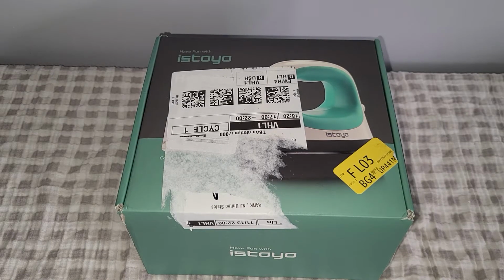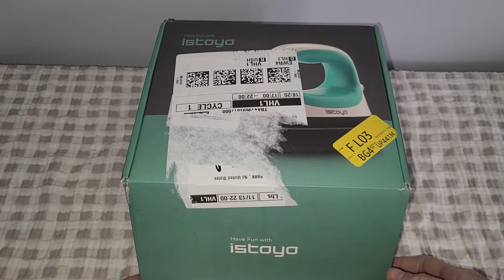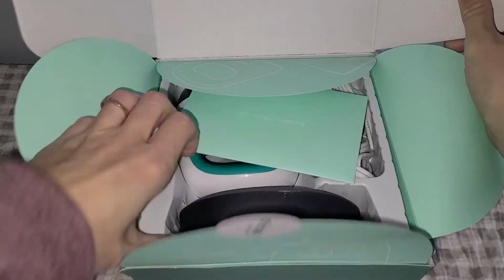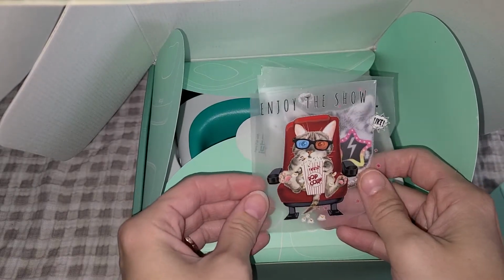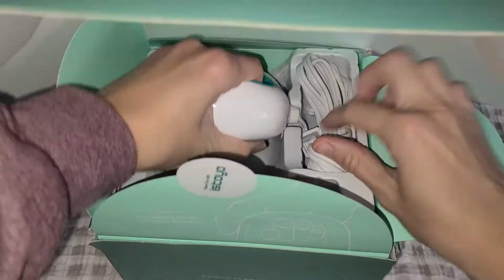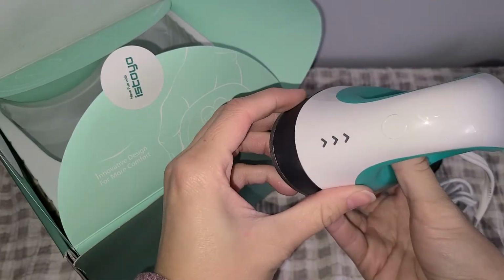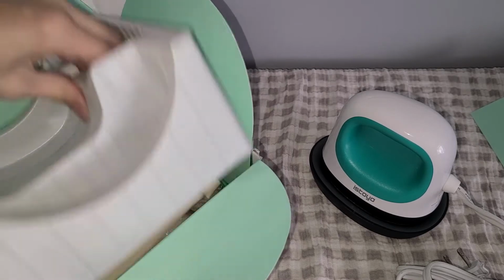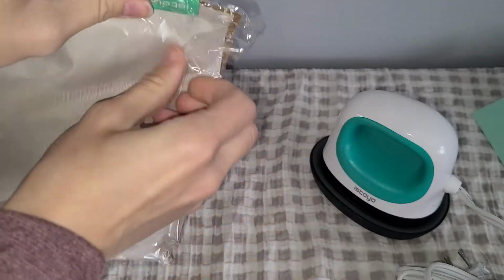Unboxing the Amazing iStoyo mini Heat Press, RIP my Iron!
Unboxing my new mini heat press!

Purchase this same heat press HERE! (Available in red or teal!!)